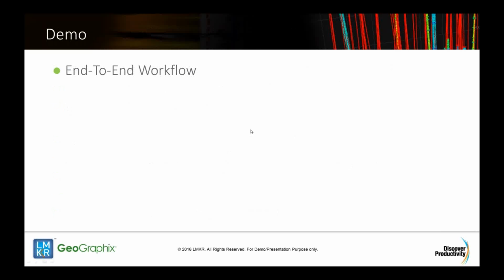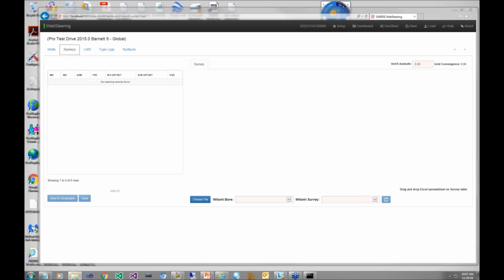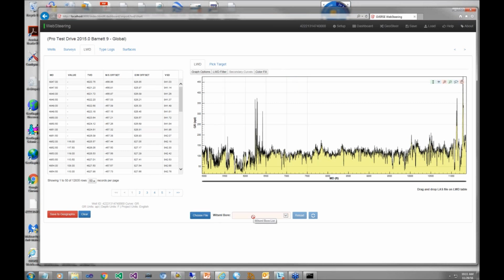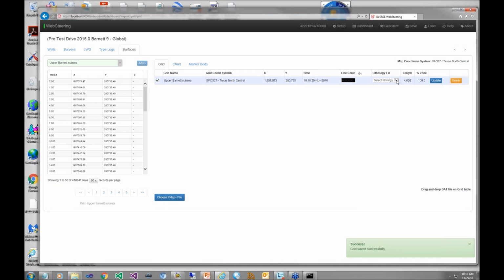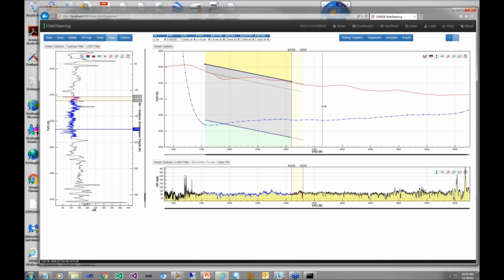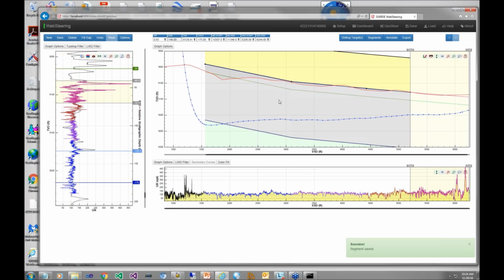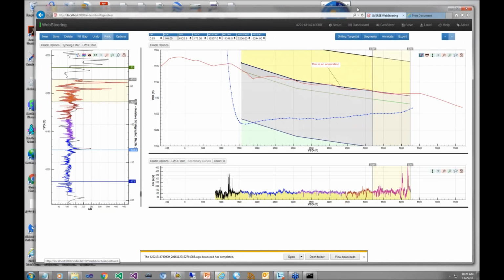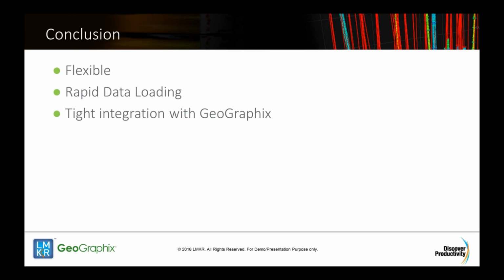Demo - GVERSE Series - Geosteering in GeoGraphix with GVERSE WebSteering 2016.1.2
GVERSE® WebSteering is specifically designed to help geoscientists' geosteer horizontal wells in thin pay zones and to direct the drill bit in real time. This latest release includes nearly a dozen new features that streamline geosteering workflows and help our customers stay in the zone.